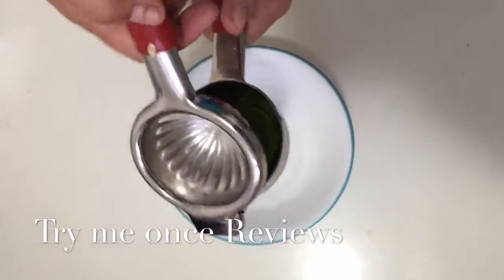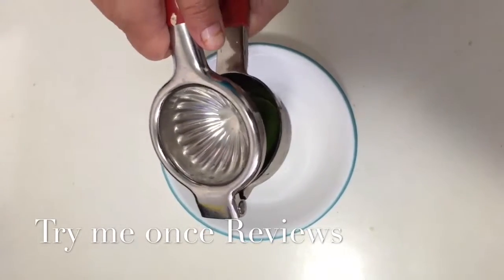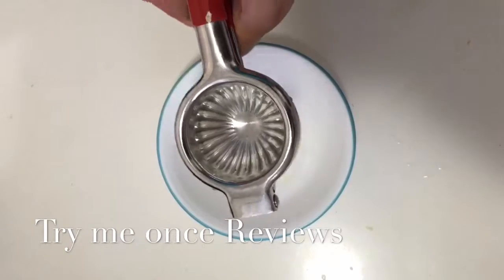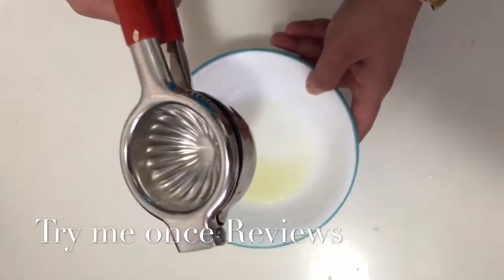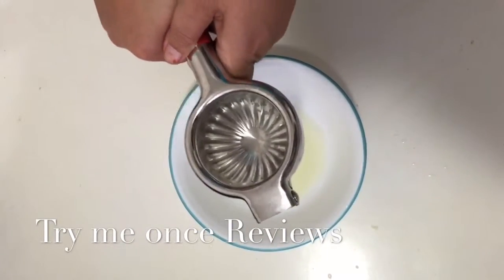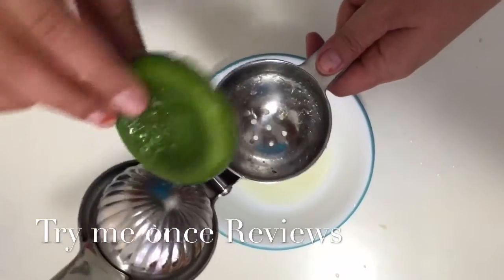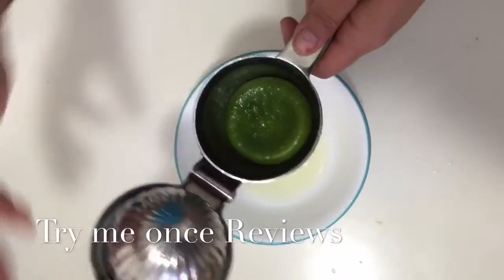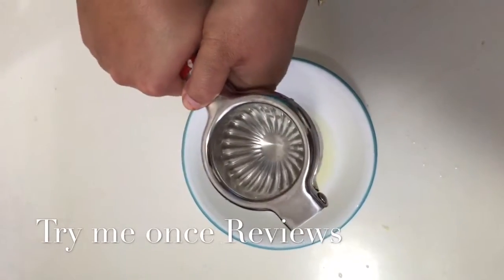Arowa Lemon Squeezer - Review | Try me Once Reviews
🎥 Video Review for actual usage 🎥

🌟 one of the heaviest construction for a lemon squeezer
🌟 big opening for lemons
🌟 squeezes juice out of lemon in matter of seconds
🔃 could've had one more circle of holes would have made it perfect, but still one of the best one, I've used till date!

💰 Value for money : excellent!

🔮 ASIN : B014XHODOE

Arowa, B014XHODOE

🔧 If you feel this review helped you, please vote Yes. If you think some more information about the product may help you, let me know in comments and I will try to revert.

📣 Final Recommendation : 🎥 Video Review 🎥 one of the best one's I've ever had!